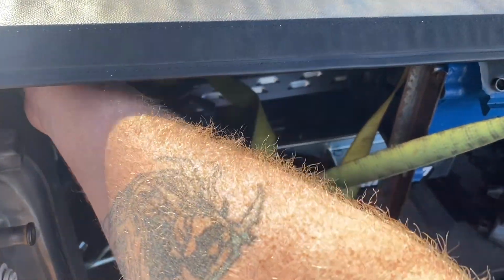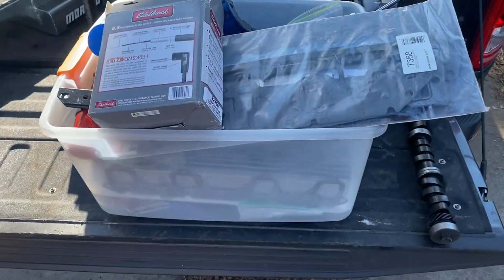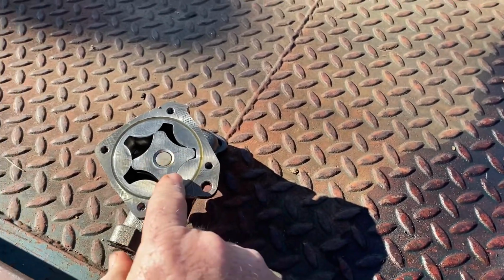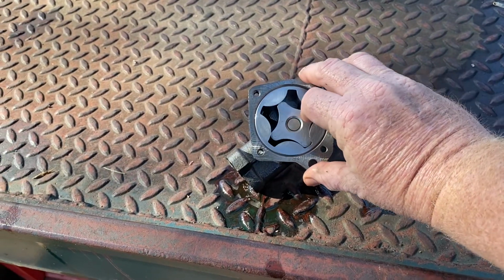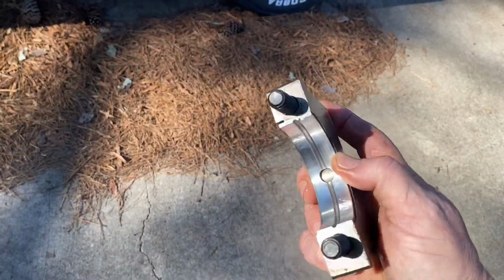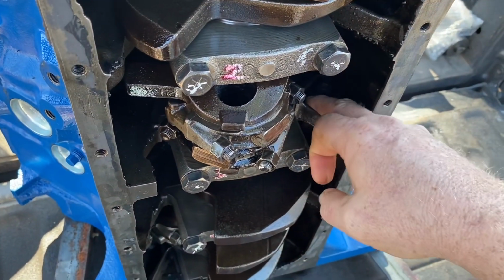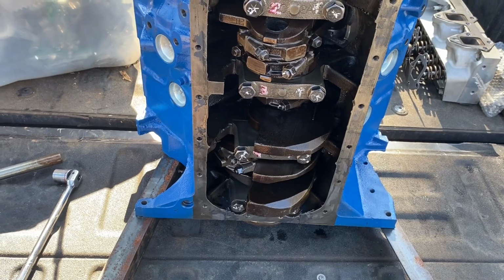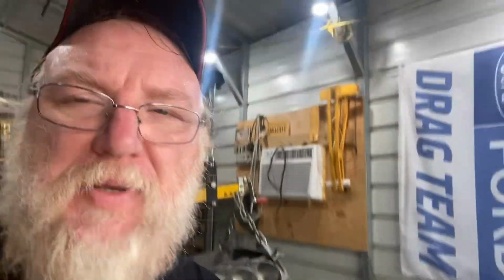Investigating the Failures of a 390 FE Ford Engine